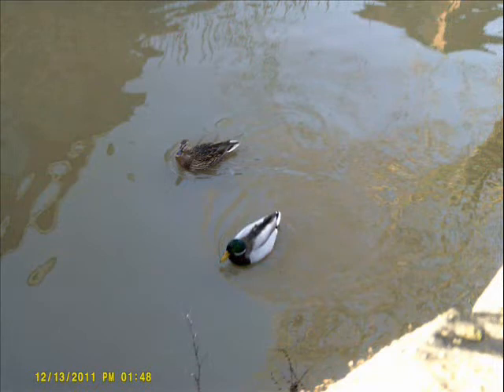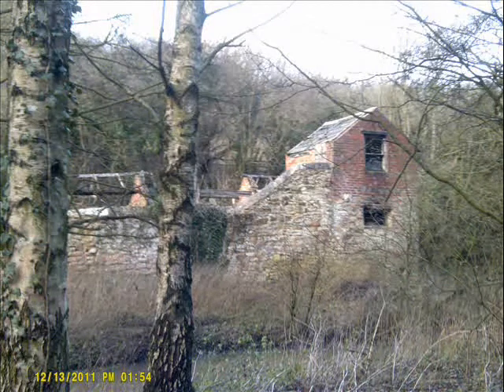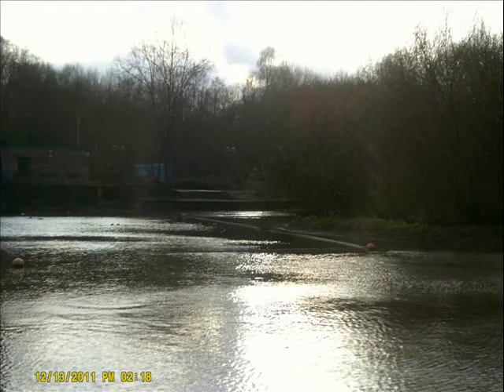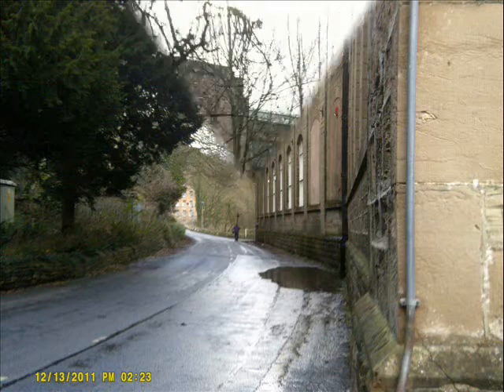Trail Trekking on former industrial areas - Walk 16 - Meden Trail and Pleasley Vale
View the complete photo album on 'Facebook'